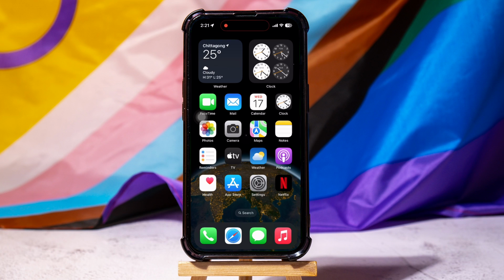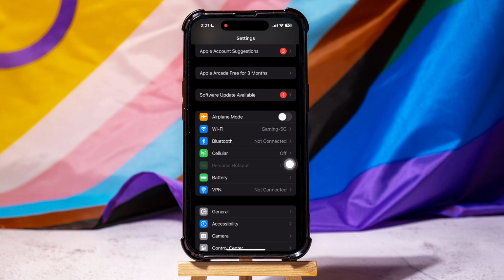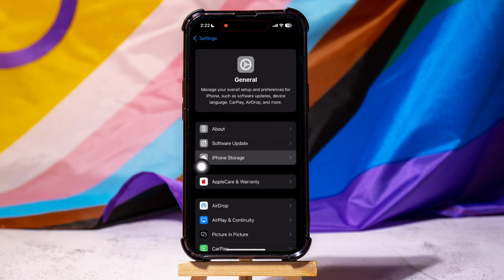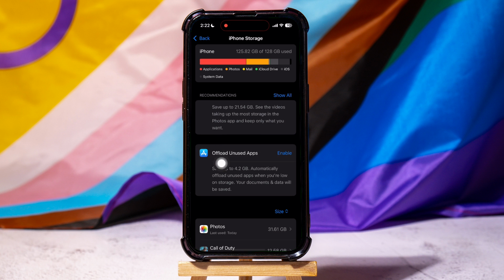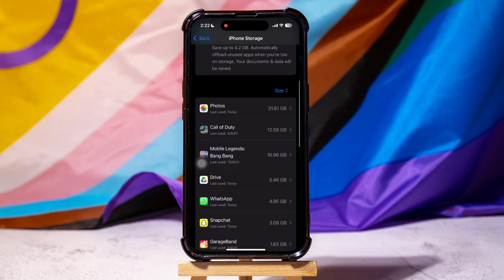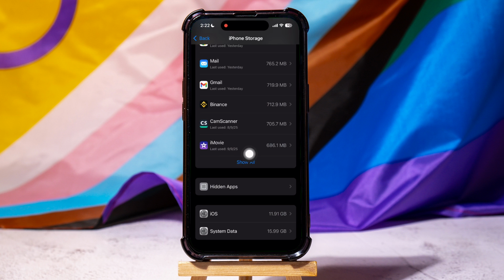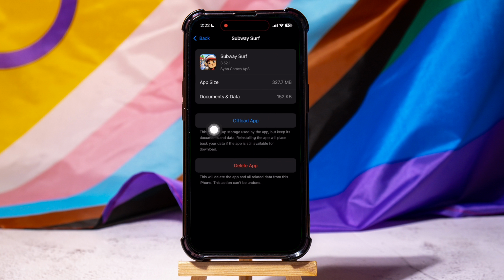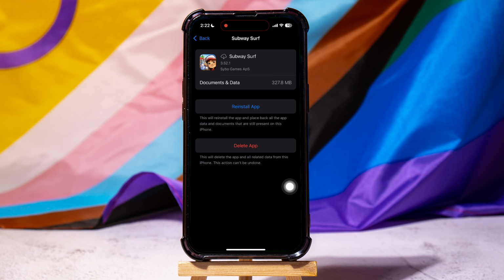How To Offload Unused Apps On iPhone 2026 (Step-By-Step Tutorial)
Today I'll walk you through how to offload unused apps on your iPhone to free up storage space without losing your app data. You'll learn the difference between offloading and deleting apps, plus I'll show you two easy methods: using the iPhone storage settings to offload apps manually, and enabling automatic offloading so your phone handles it for you. We'll go step by step through the Settings app to find which apps are taking up the most space, and I'll explain how offloading keeps your documents and data safe while removing the app itself. This simple iPhone storage management trick can give you back gigabytes of space in just a few minutes, and you can always reinstall any offloaded apps later with all your data intact.